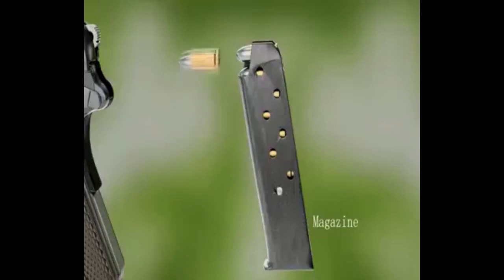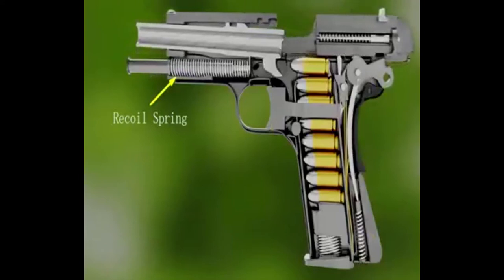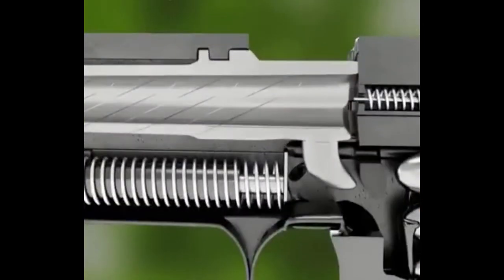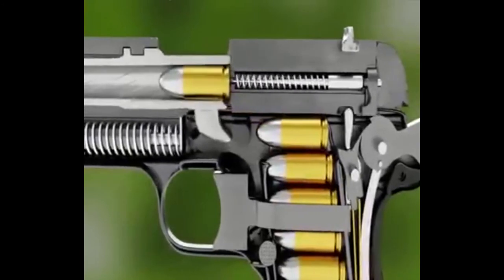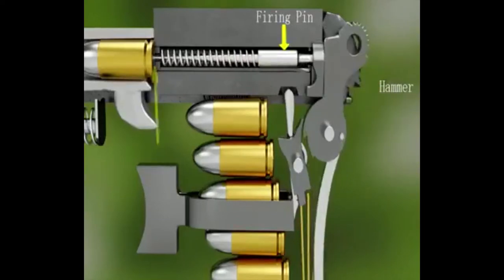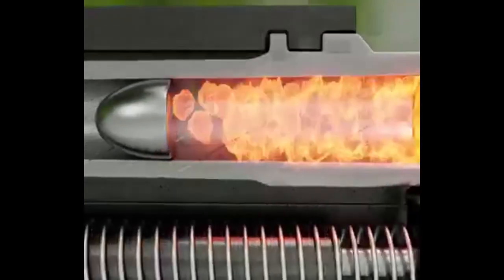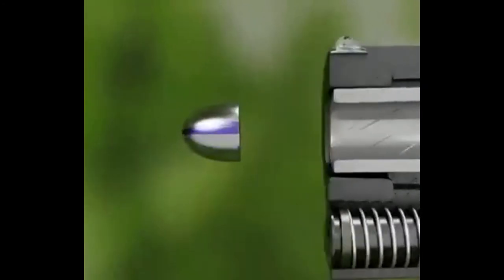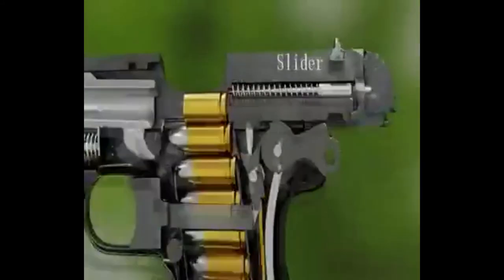Gun Work in local language in Hindi Via Animation video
Animation video work of gun